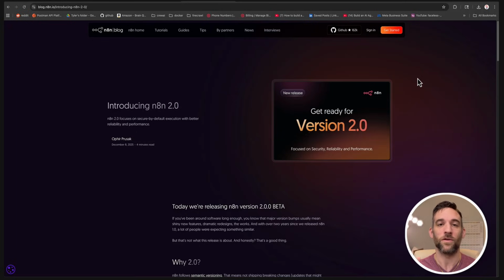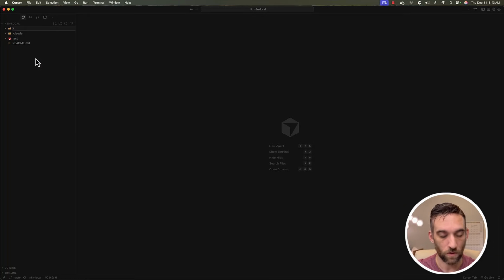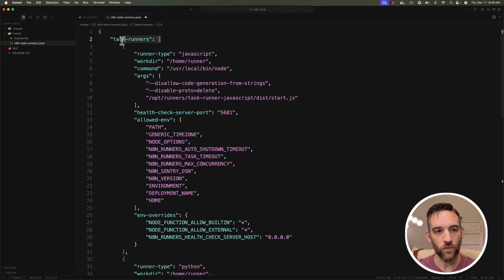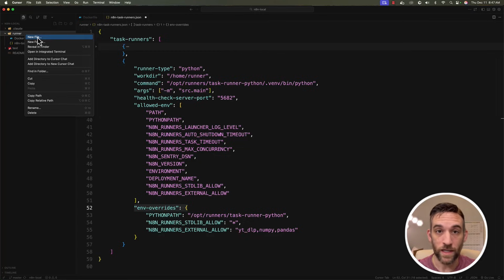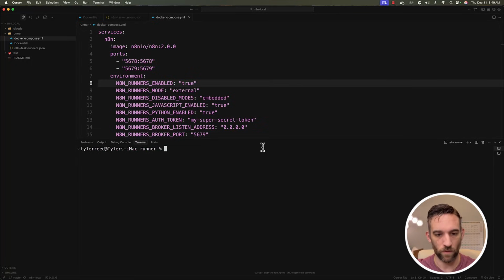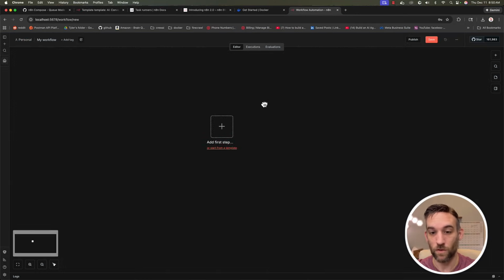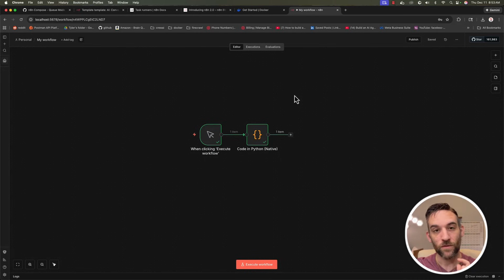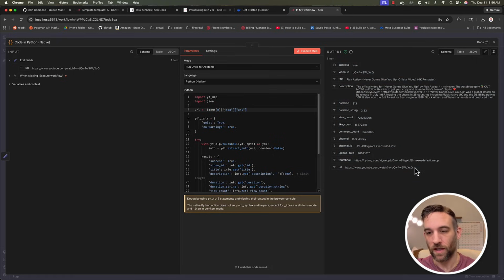Unlock the Power of the Code Nodes with n8n 2.0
I show you how the new 2.0 update changes the Python code node. The code now runs in a safe helper container. I explain why the docs miss steps and how to fix it. You and I set up Docker, make a Dockerfile, and add a JSON config so we can install and allow outside Python libraries. We build and run it, open the app, and test code that reads a video link. I also show you how to pass values from another node into Python the right way. This lets you use tools like YouTube and data libs to do more with your flows.

CHAPTERS
00:00:00 2.0 Overview
00:01:00 Task Runners
00:02:00 Sidecar Container
00:03:00 Local Only
00:04:00 Docker Setup
00:05:00 Dockerfile Changes
00:06:00 JSON Config
00:07:00 Compose Setup
00:08:00 Build Containers
00:09:00 UI Setup
00:10:00 Import Libraries
00:11:00 Pass Variables
00:12:00 Agent Notes